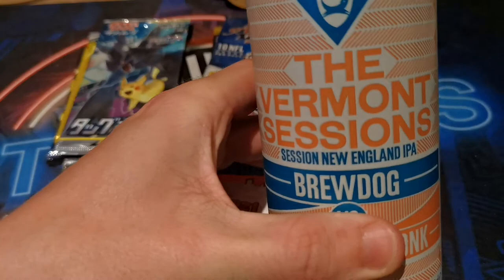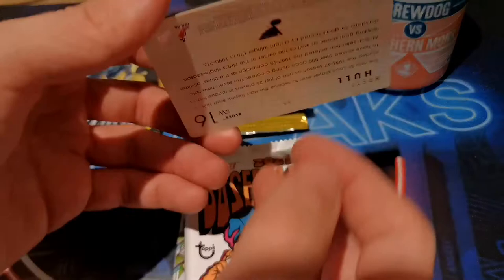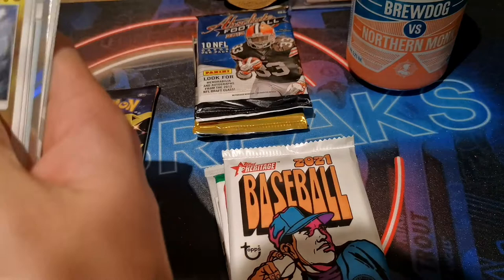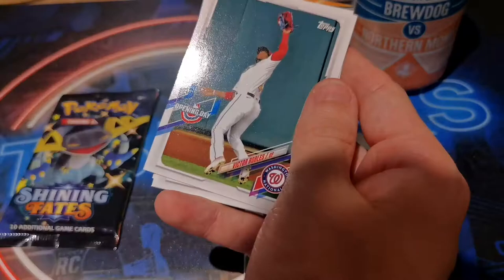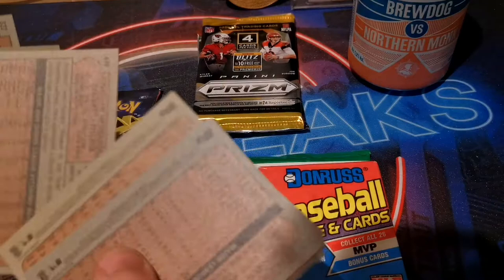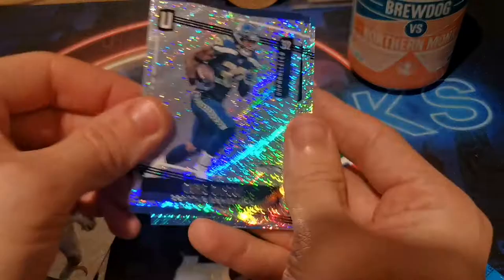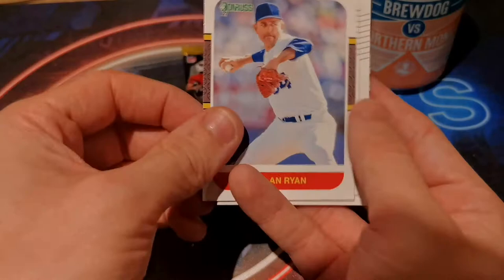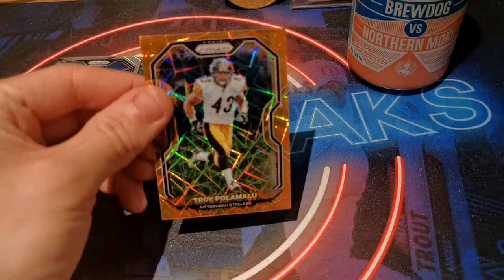Rip sip 10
Another Rip and sip

Don't forget to enter the Starstock Competition for the Rookie Card Prize:
2. Place a min. $10 deposit on starstock using promo: BRITBREAKS

If you're new to the channel, drop a comment with your PC's and please be sure to drop a sub and don't forget to drop a comment here or say hi/drop me a DM me @Brit_Breaks on twitter for any hobby enquiries or questions!

And now on insta too!: @Brit_Breaks

If you appreciate what I do, any donations would be super appreciated!